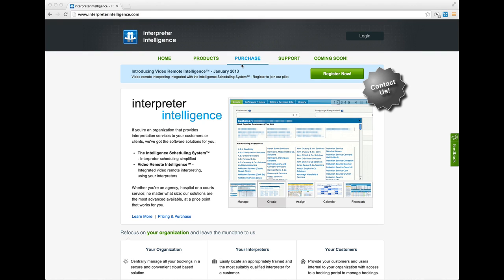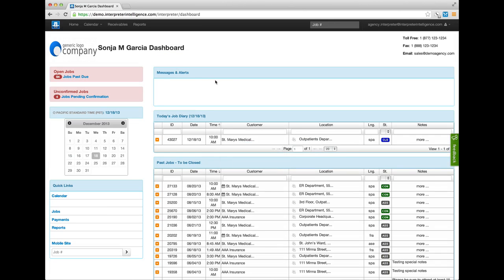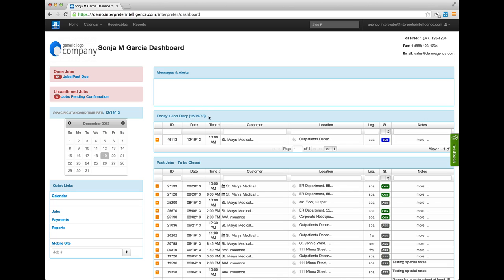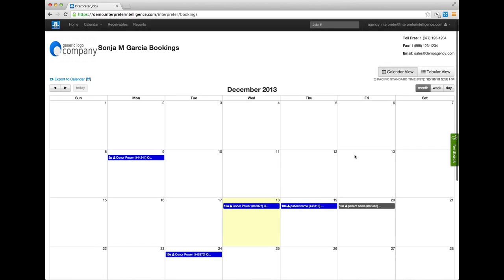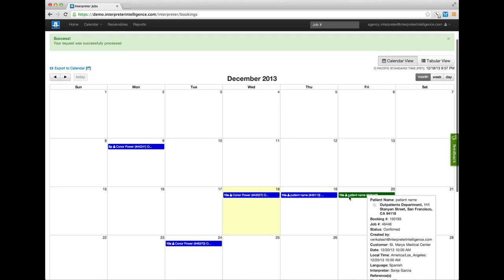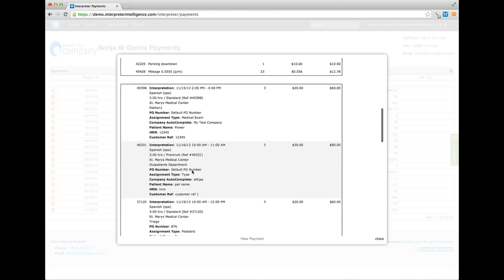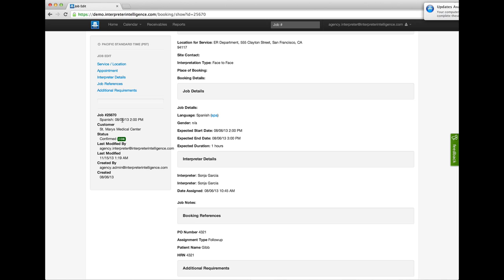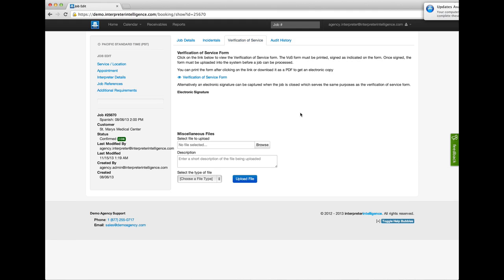Interpreter Portal Overview